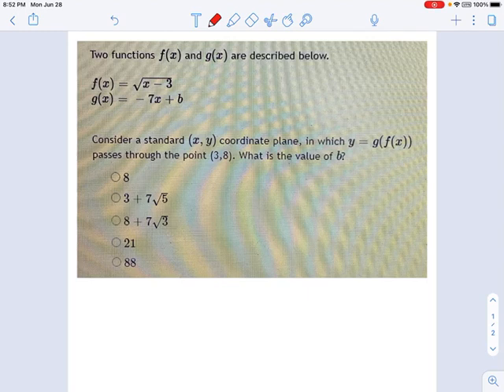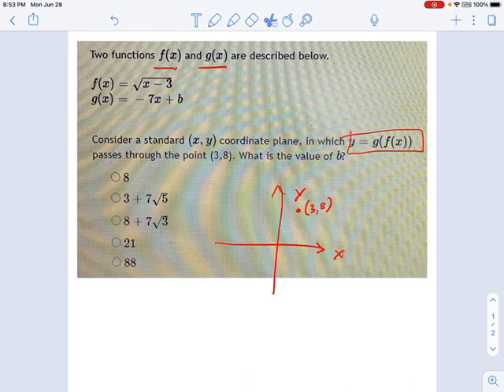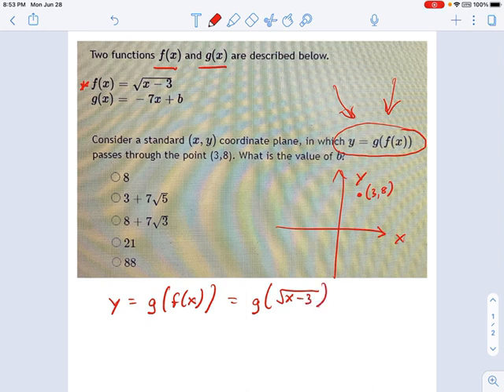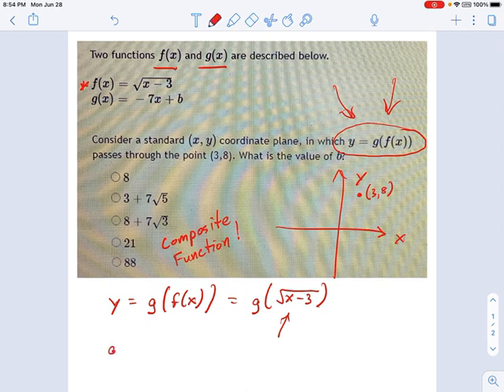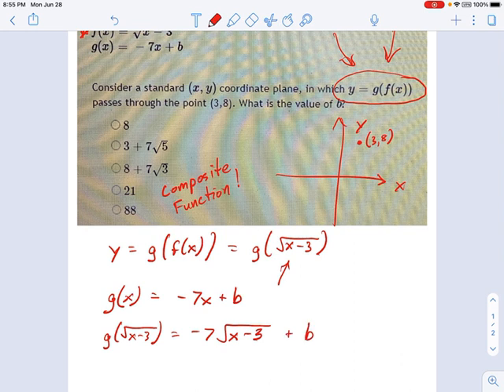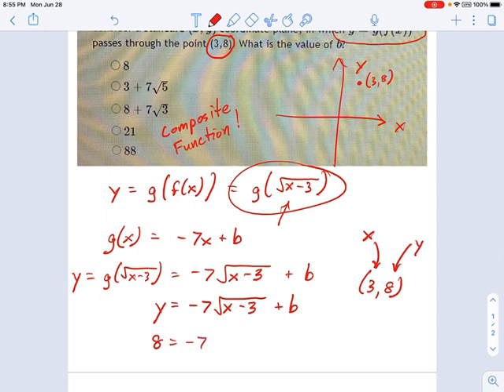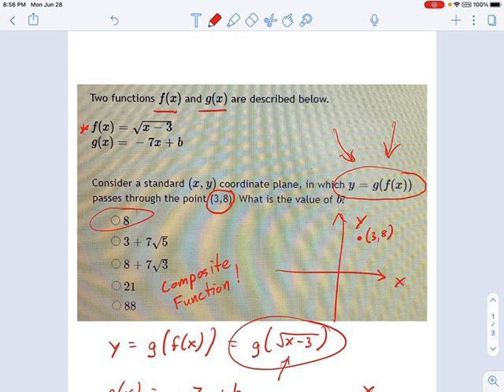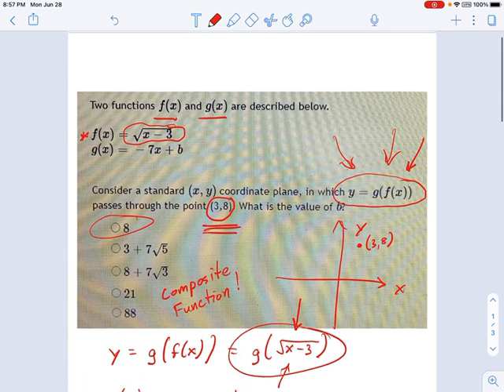Intermediate Algebra: Composite and Inverse Functions -- 1